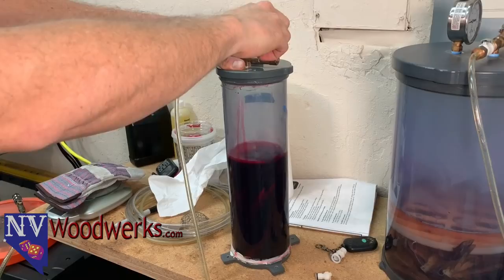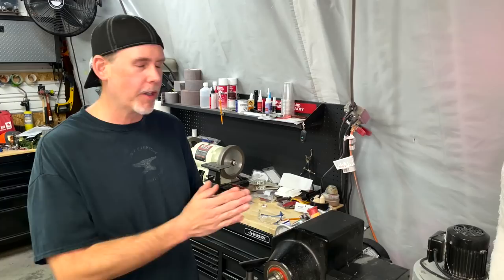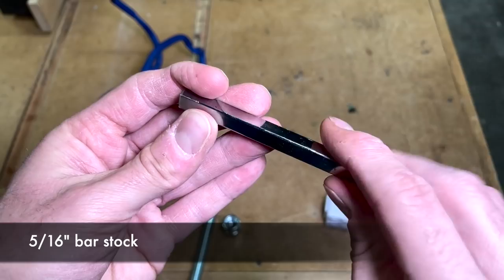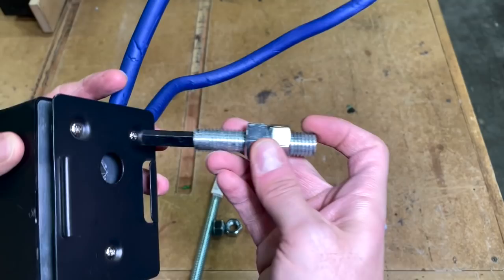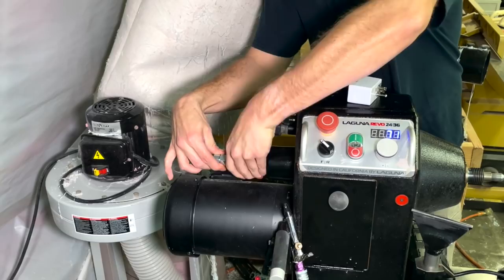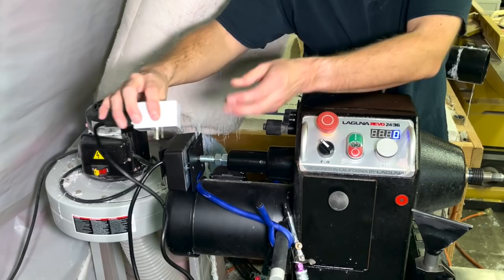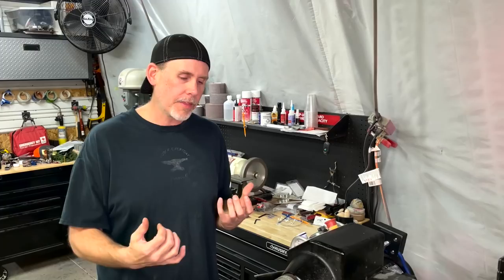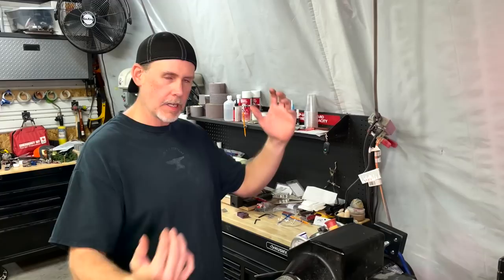Hooking a Rotisserie Motor Up To My Lathe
I hooked up a slow turning motor to my lathe for applying epoxy finishes to projects, here's how I did it. Hopefully this will give you some ideas on how to hook one up to your lathe.

~~Parts List~~
- Rotisserie Motor
- 5/8-11 Threaded Rod
- 5/8-11 Nuts
- 5/16" bar stock

Looking for turning or resin casting supplies? Turners Warehouse has everything you need!